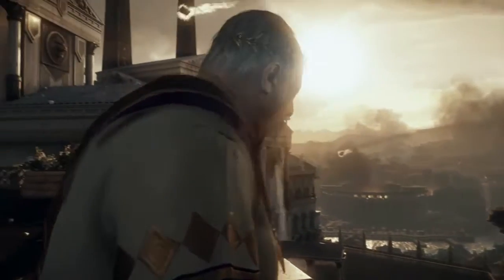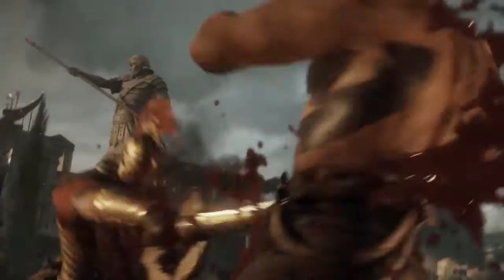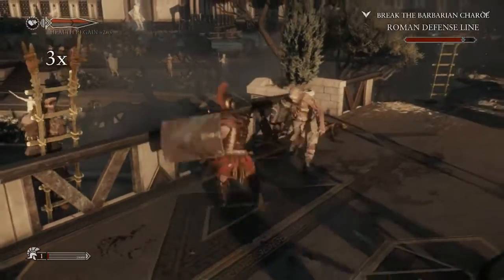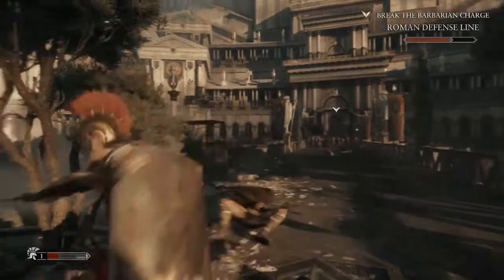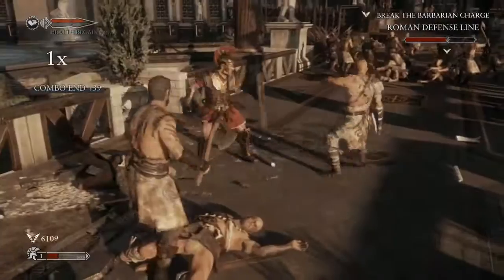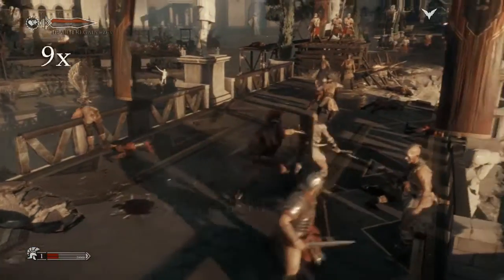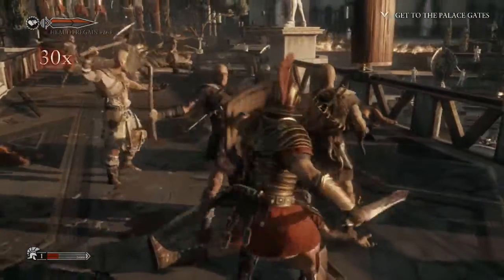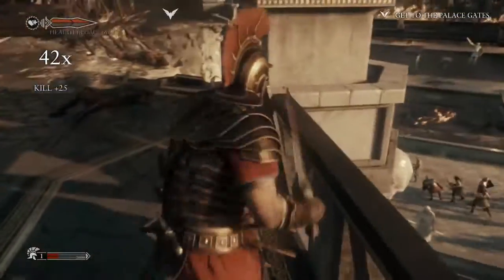RYSE SON OF ROME QUICK REVIEW XBOX ONE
A very quick Review of the Epic Ryse Son Of Rome Game